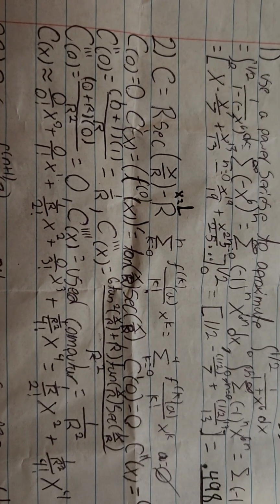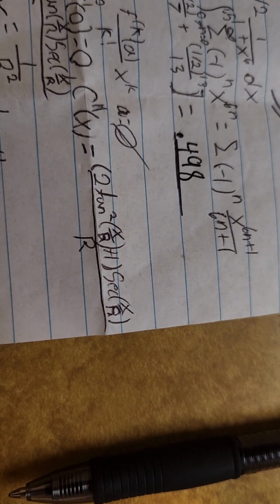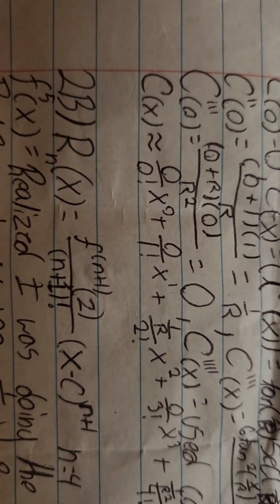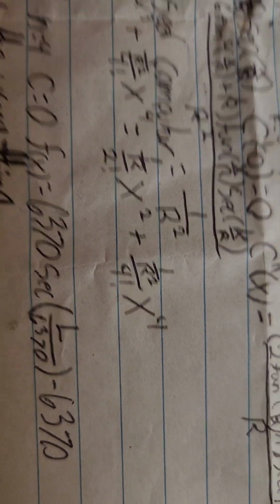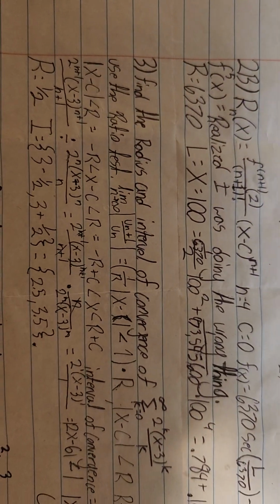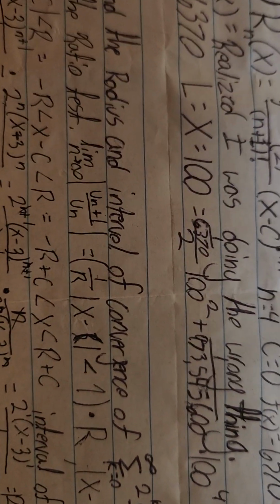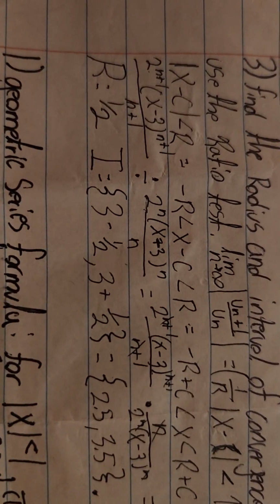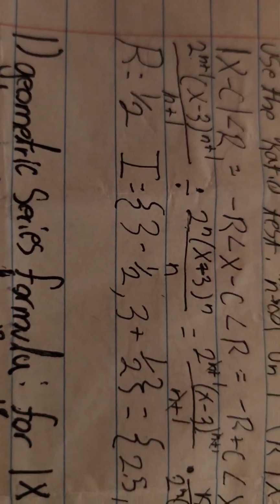week 12 calc 2 part 2